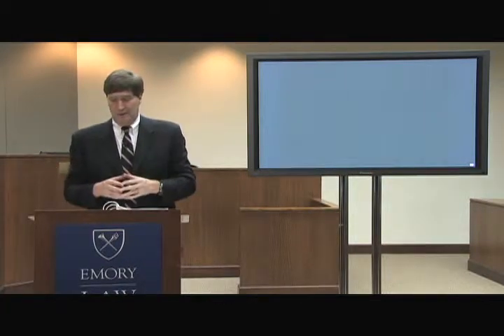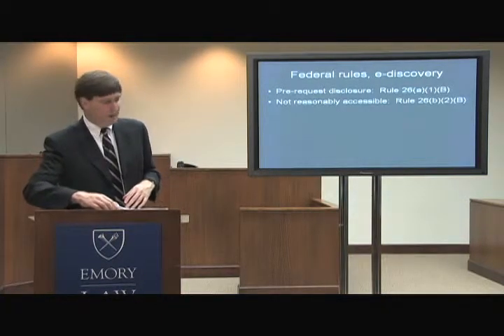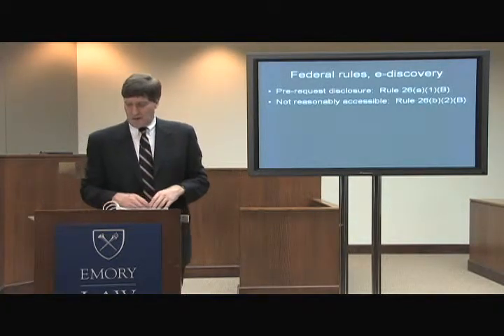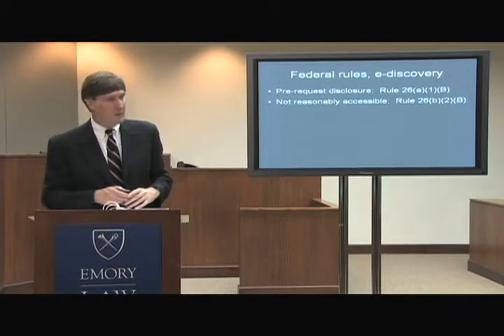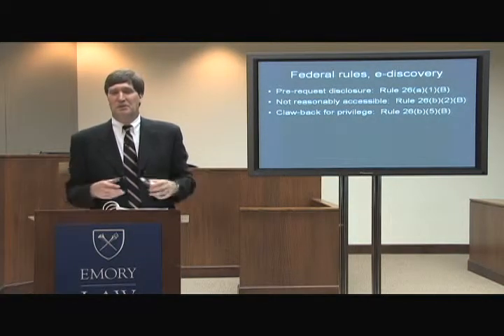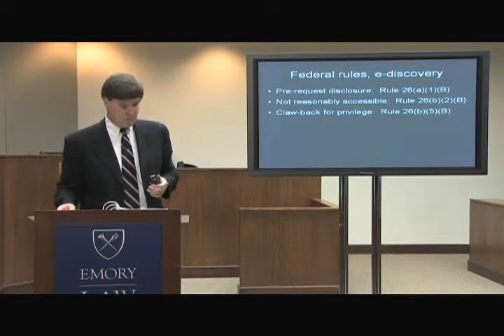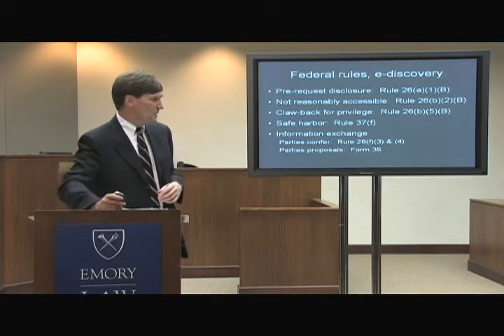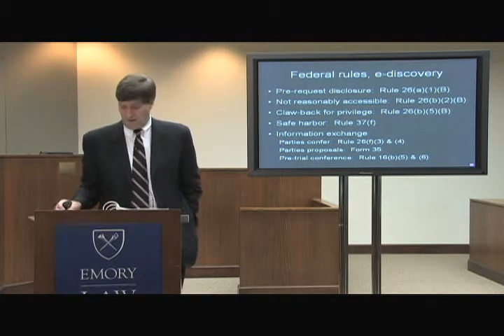E-Discovery- Rules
Emory University School of Law